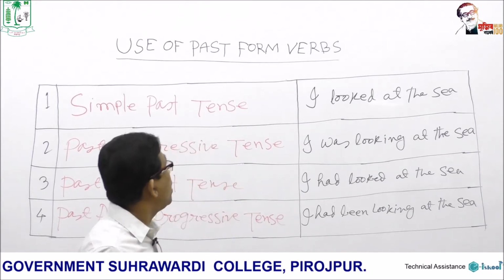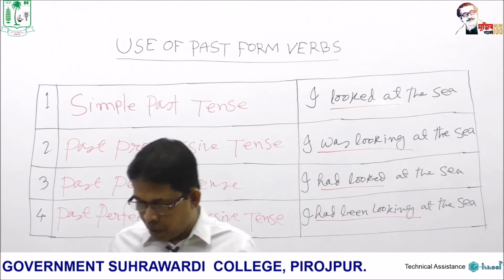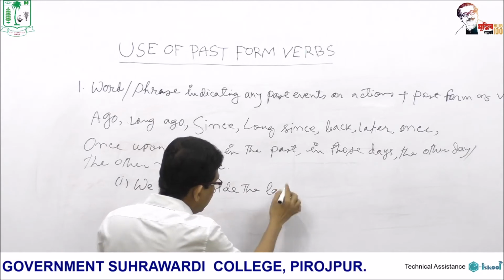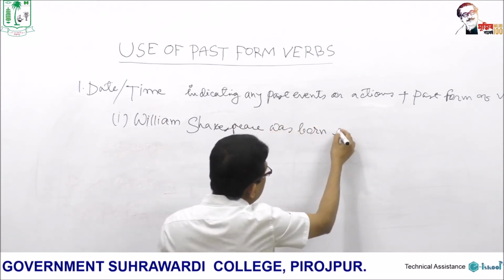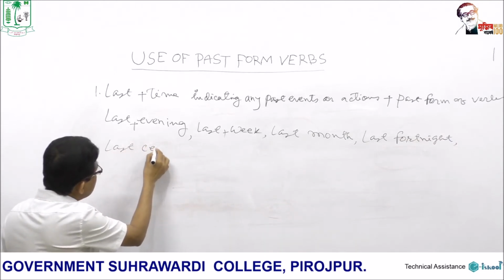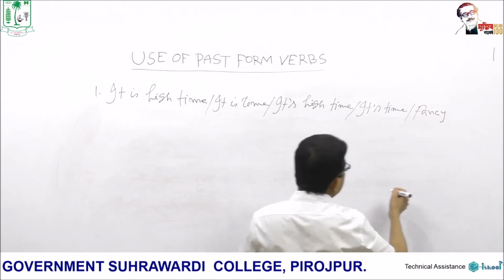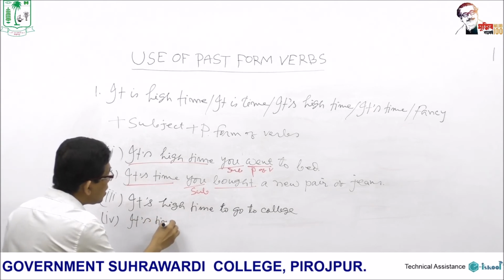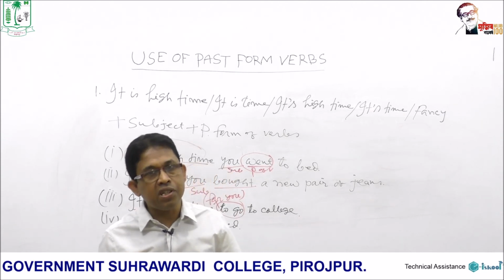একাদশ-দ্বাদশ শ্রেণিEnglish: Use Of Past Form Verbs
একাদশ-দ্বাদশ শ্রেণি
English: Use Of Past Form Of Verbs
বি.এম. শহিদুল ইসলাম
সহকারী অধ্যাপক, ইংরেজি বিভাগ